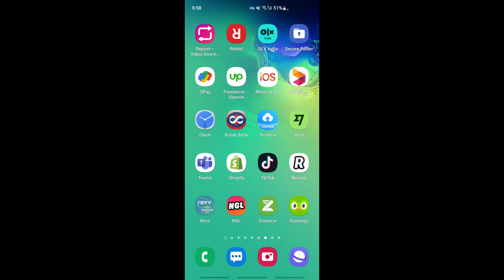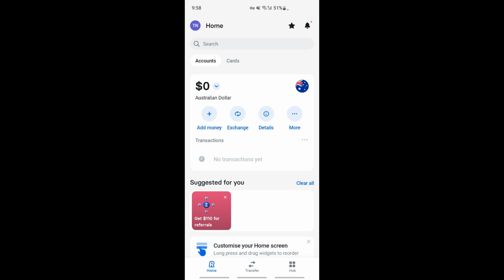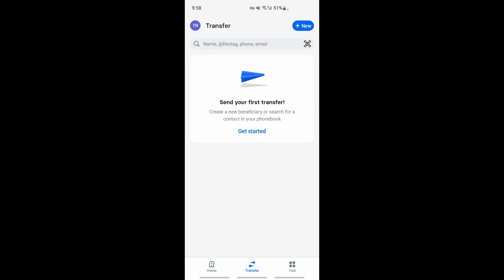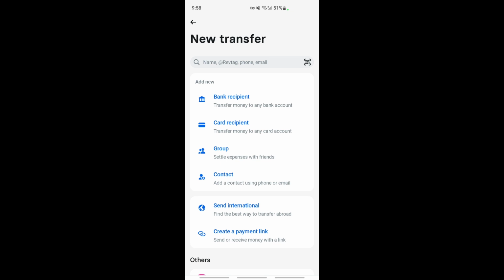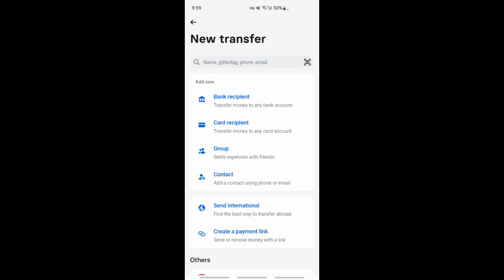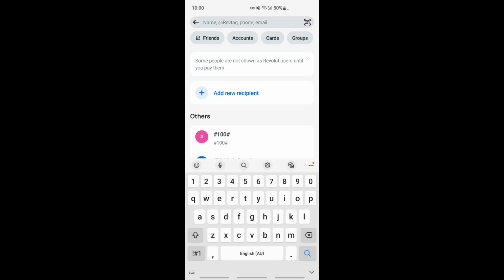How to Send From Revolut to Gcash (EASY)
Hey everyone! In this tutorial, we're going to show you how to send money from Revolut to Gcash easily.

Revolut is a great way to send and receive money, and this tutorial will show you how to send money from Revolut to Gcash in a simple and easy way. If you're looking to send money from Revolut to Gcash, then this tutorial is for you!
How to Send From Revolut to Gcash